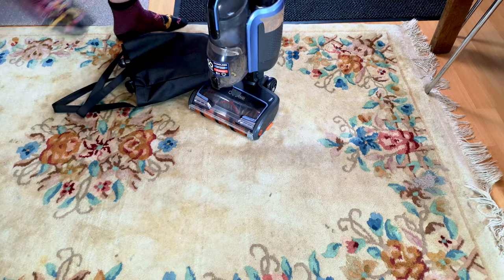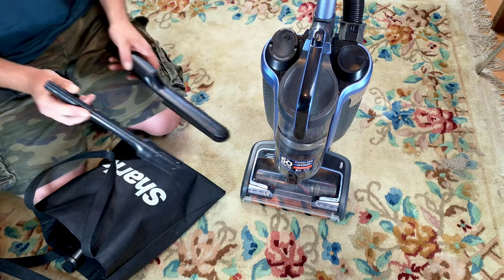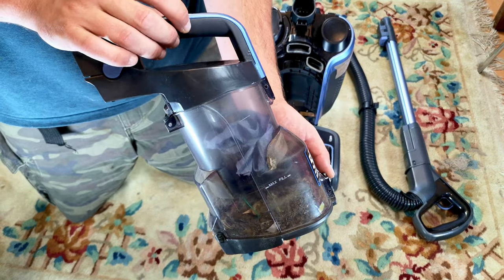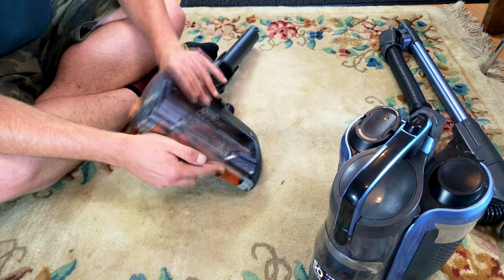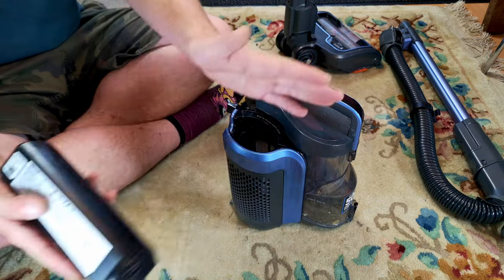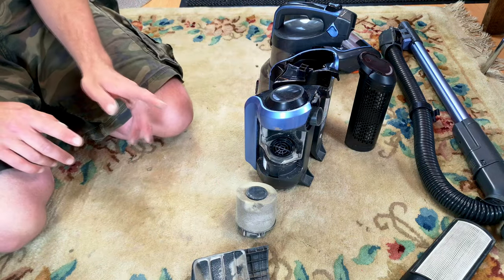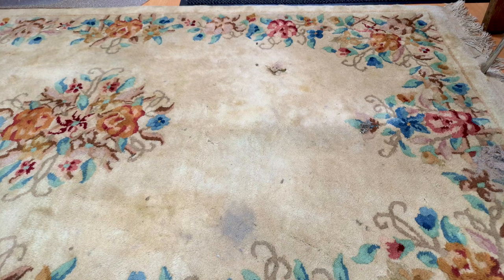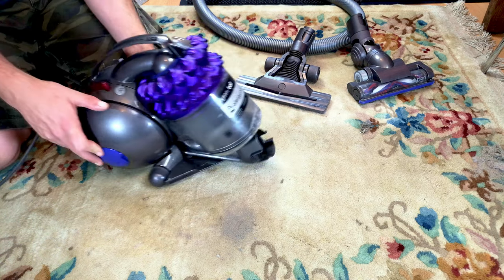12 Vacuums in 12 Months - July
It's halfway through the year already and the Shark has been nice, but also fiddly and not 100% lovely. Let's see what happened and take a look at the filters after 1 month of use!